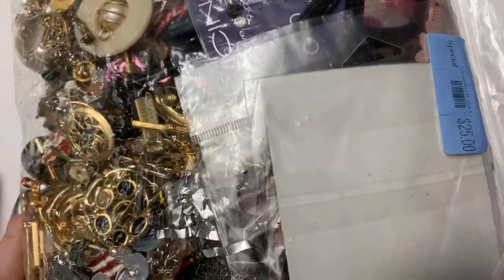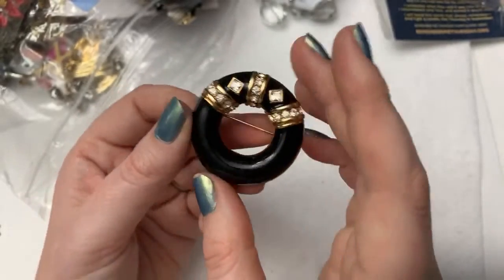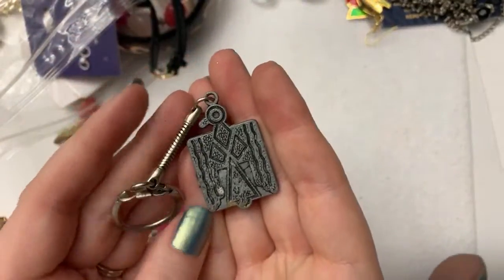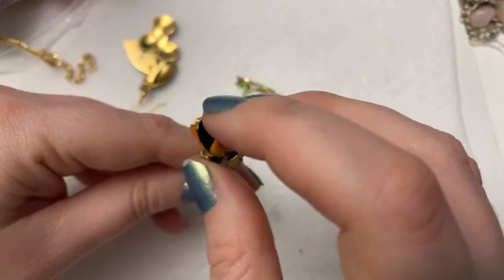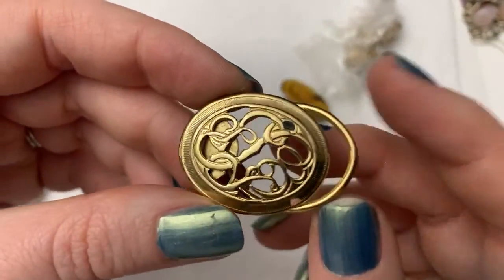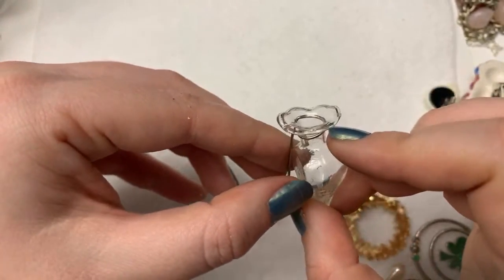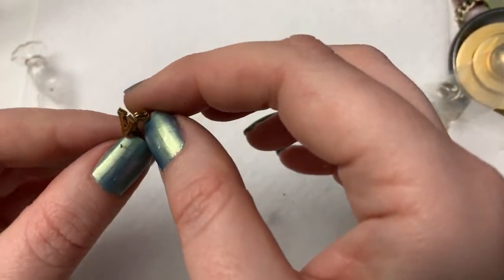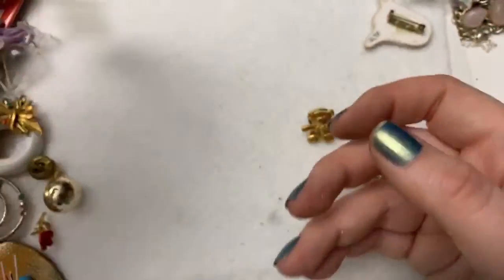Goodwill Jewelry Jar Unjarring $25 Vintage Jewelry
Vintage Jewelry Haul Vintage Jewelry Jar

Vintage jewelry and modern designer brand jewelry thrift haul from a jewelry sale. Found 14 gold, 925 silver, vintage and modern jewelry and designer jewelry.

40 Free Listings
Poshmark: @CarlaCasserole
Use Code CARLACASSEROLE for $5 Poshmark Credit